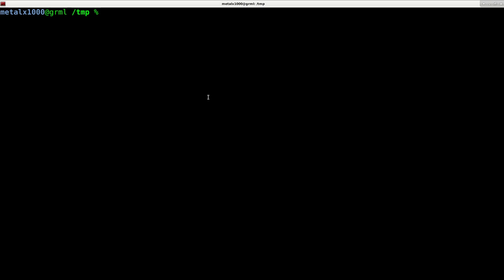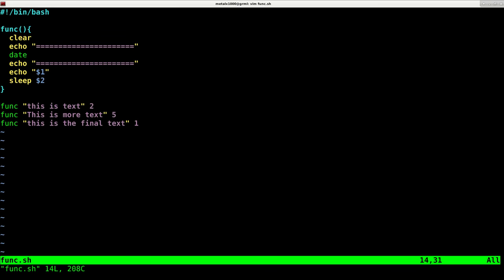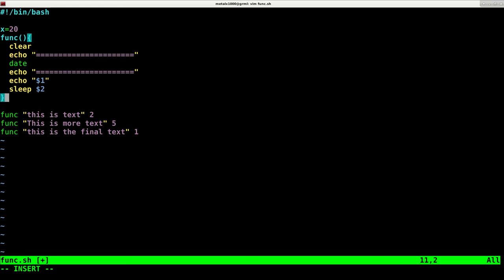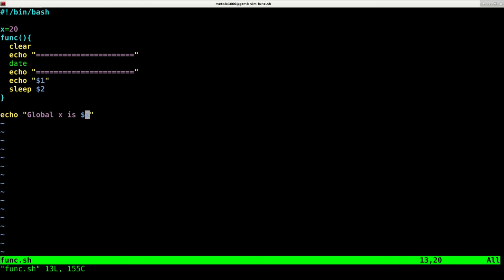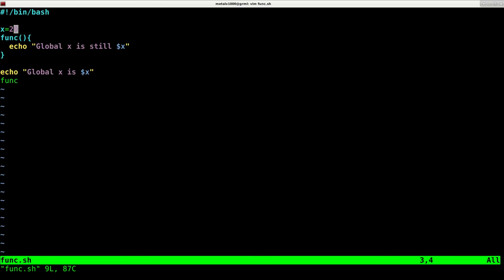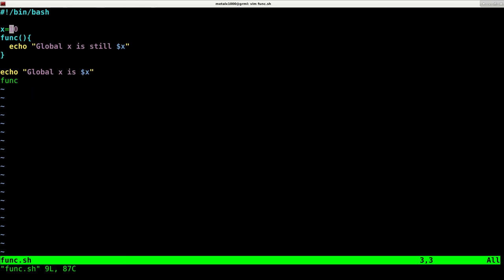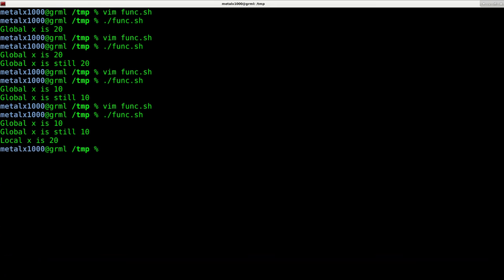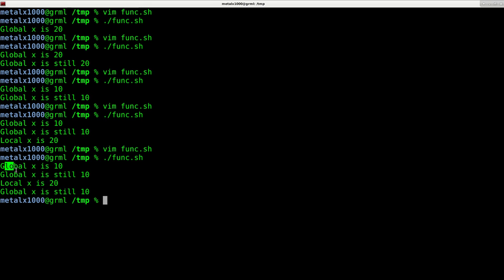Global and Local Variables in the Linux Shell Script Tutorial